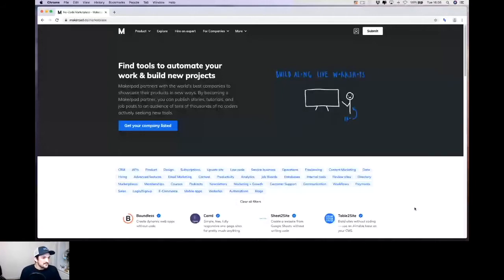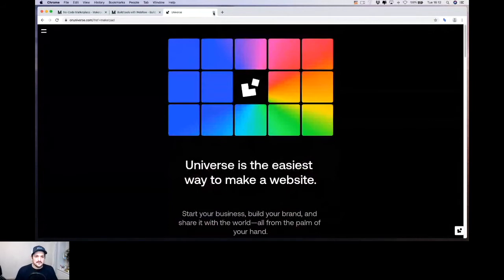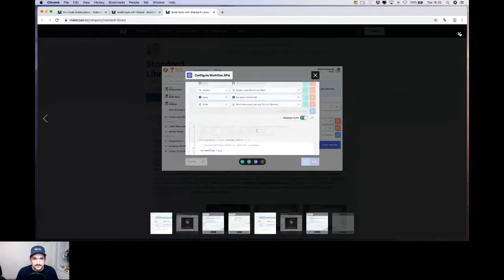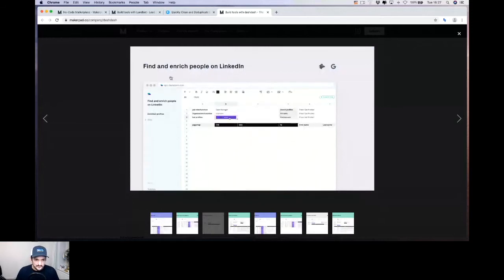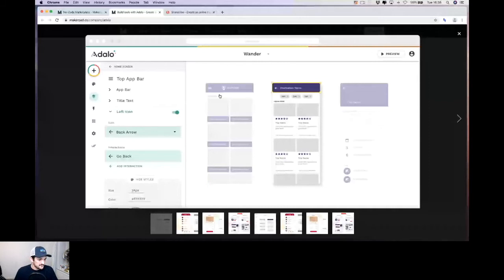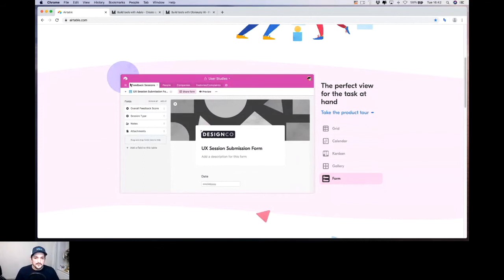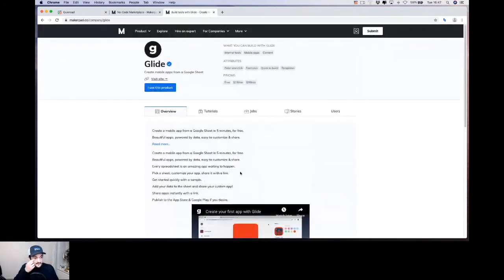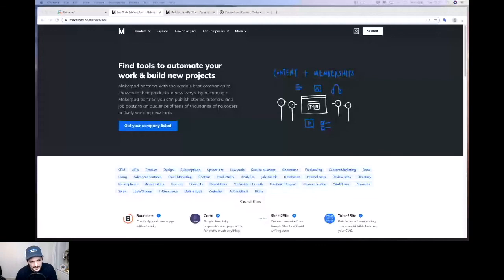Discover which no-code tools will work for you | Makerpad Live Workshop Replay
In this Makerpad workshop replay, we'll run through some of the most popular tools listed on Makerpad and which ones will work the best depending on your goal.

One of the most common questions we get asked is, 'How can I build this?". This webinar will give some clarity to this question.

We'll talk about:

Web Apps
Mobile Apps
Automation
Marketplaces
Spreadsheets
Data
Machine Learning
Low code
Internal Tools
Design
API's

If you are struggling to find the right stack, have spent a long time finding out which tools will work or if there is a better solution to what you are trying to do then this one is for you.

If you have any questions in advance please reach out to Ben or Tom on Twitter @bentossell / @tomosman or inside of the Makerpad Slack Channel for PRO members.